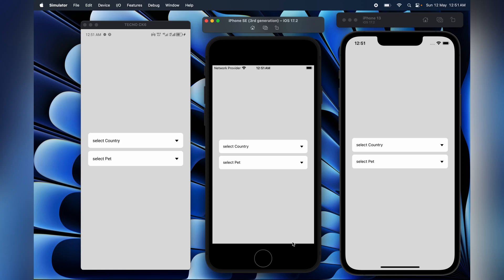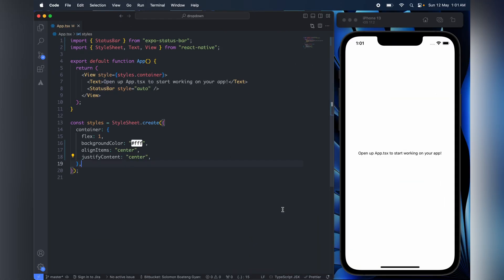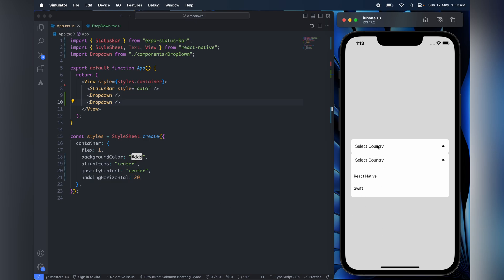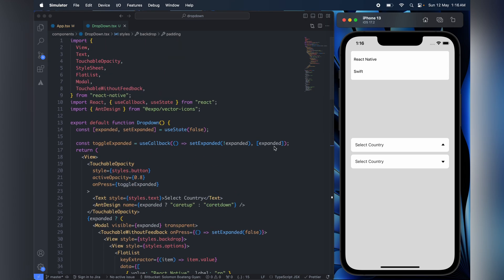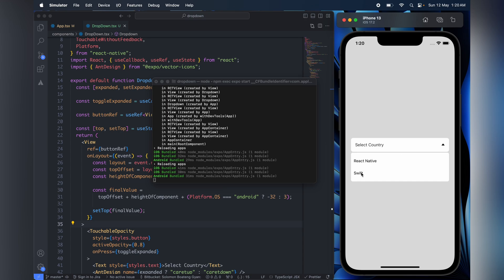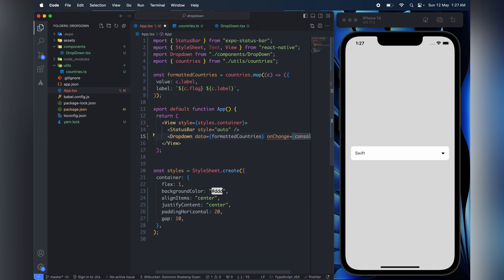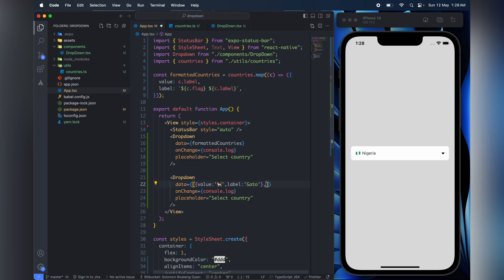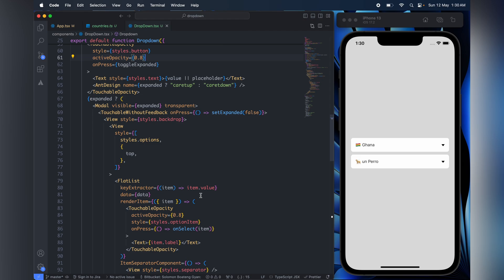Dropdown react native/expo (No external libraries)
In this video we build our own custom reusable dropdown.
We get to identify some issues and fix them to enhance our experience. Tag along and let's build together.